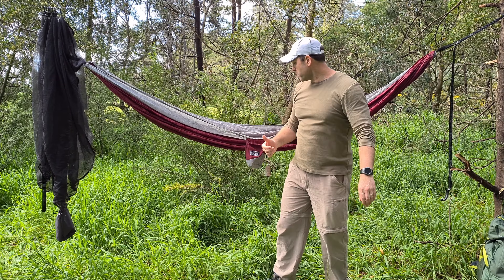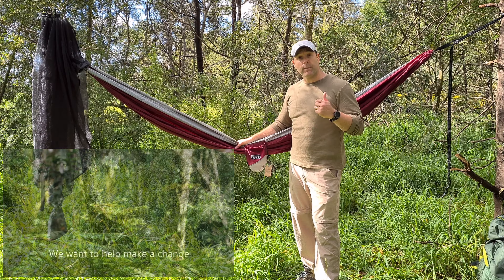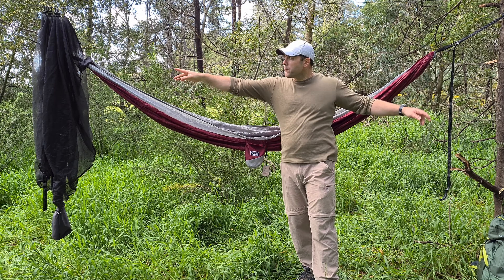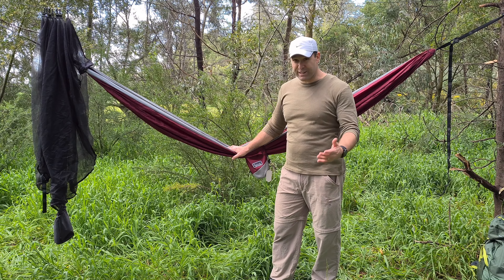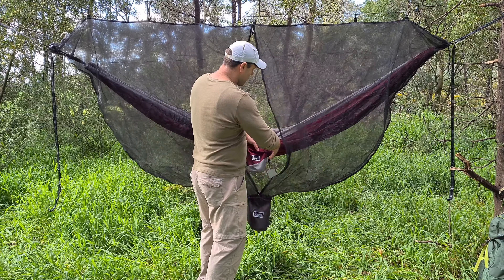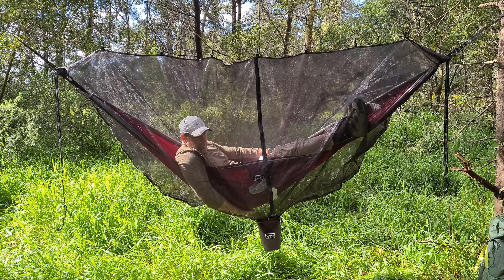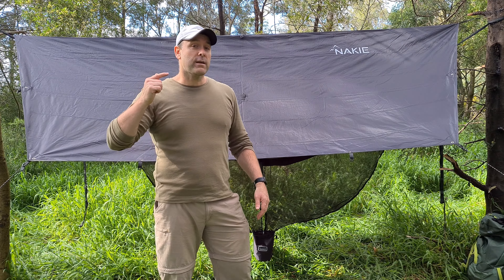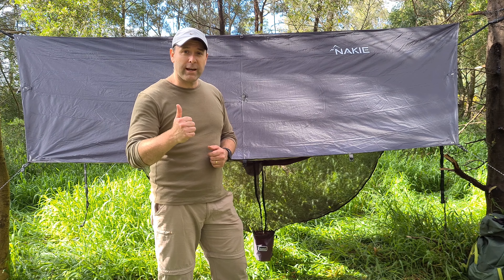Nakie Hammock Review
Hope you enjoy my review of the Nakie hammock.

The Ultimate Hang 2